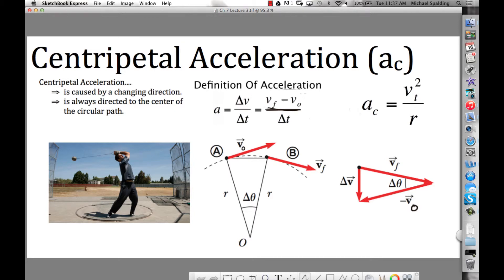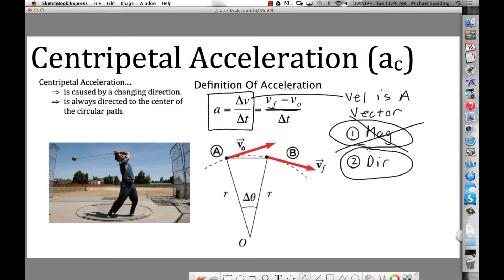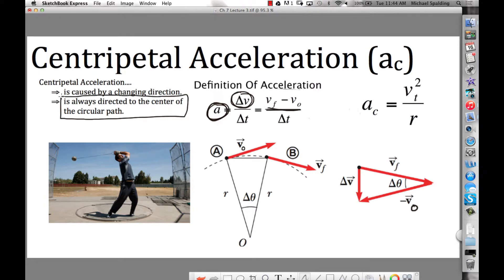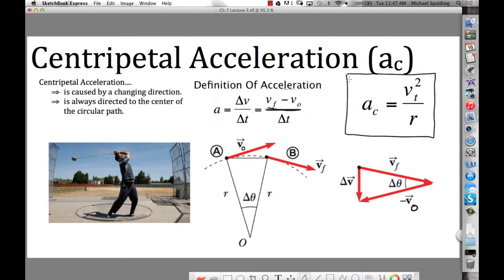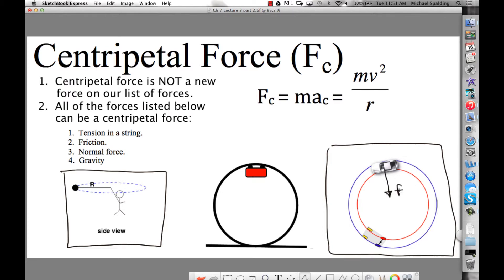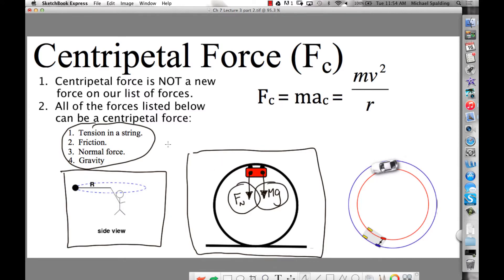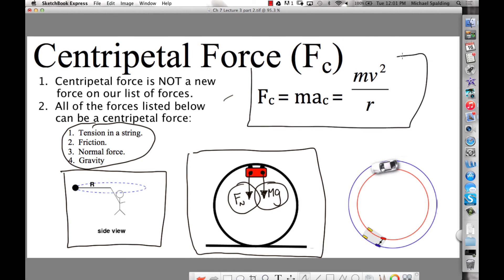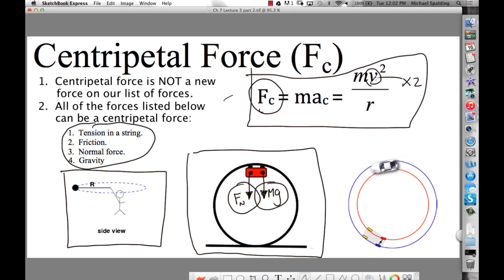Ch 7 - Circular Motion Lecture # 1 - Cent Accel & Force.mp4